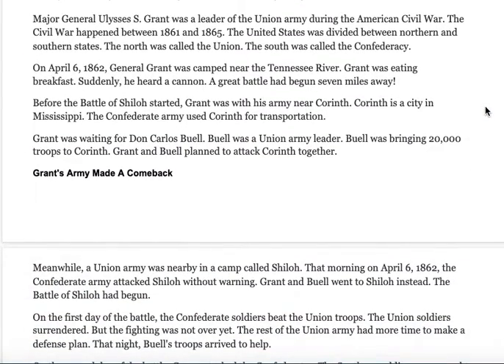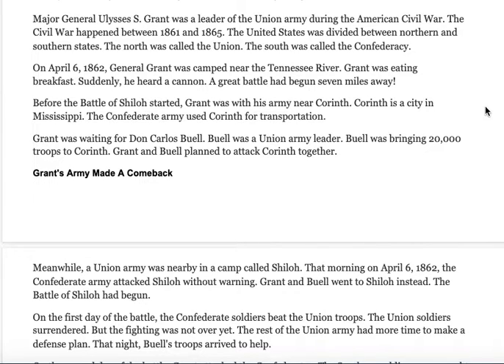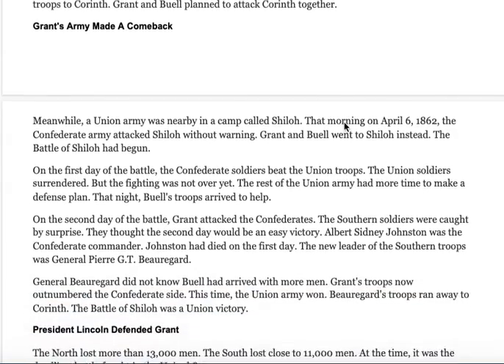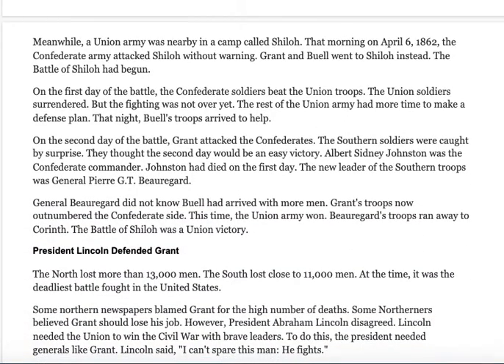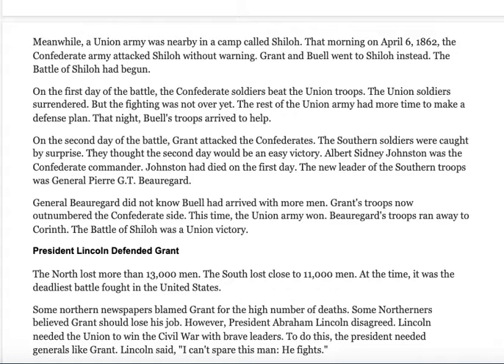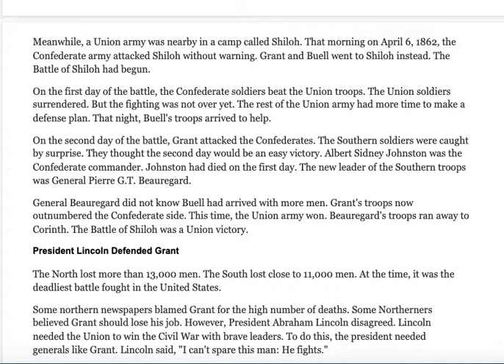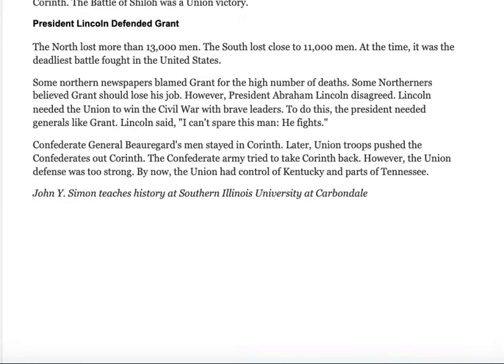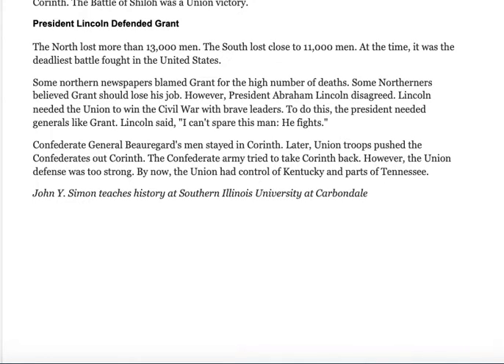Newsela Battle of Shiloh Read Aloud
This video is a read aloud of the article: General Grant and the Battle of Shiloh